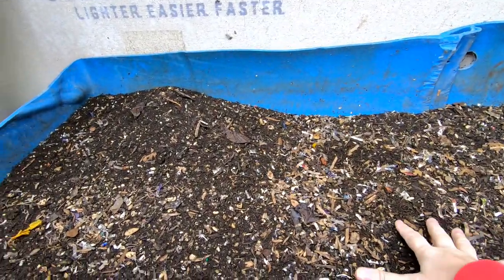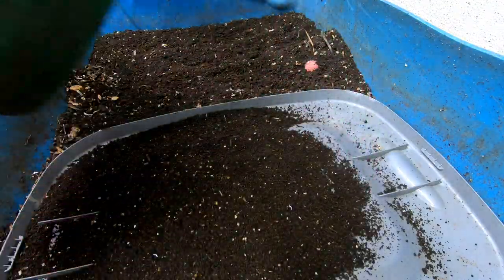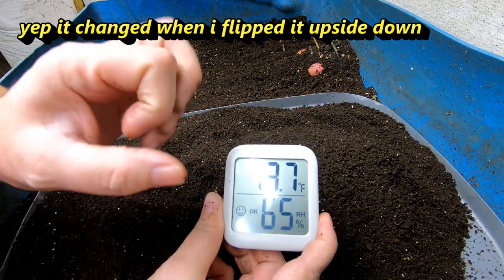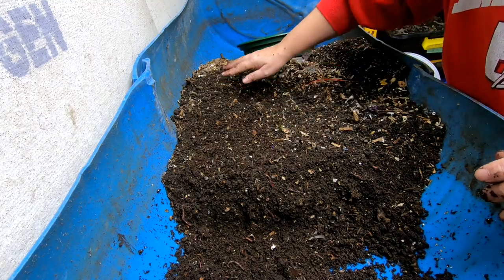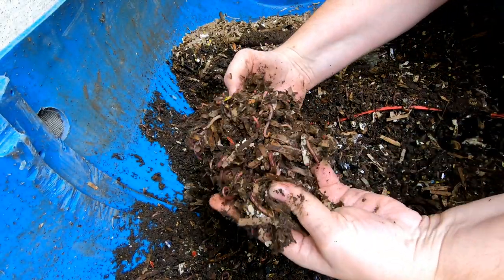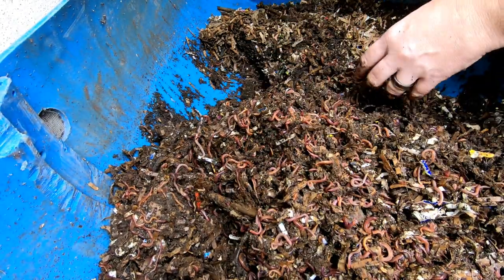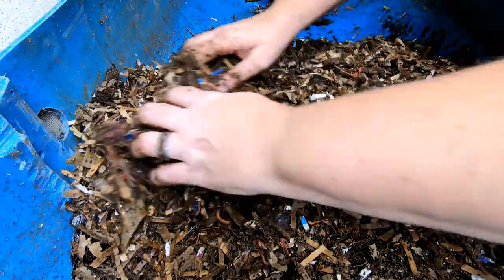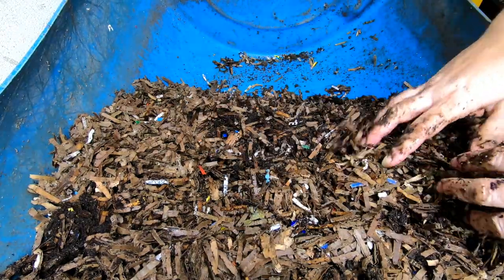55 GALLON WORM BIN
This bin was made from cutting a 55 gallon food grade barrel in half long ways and screwing the open ends together to make a 6 foot long bin.  The bin lives in the cellar of my 200-year-old house.  In the winter the furnace dries it out, and in the wet season the moisture leaching through the bricks makes the basement very humid. The current set up was started near the first of the year 2021 after the wormpocolypse.  A rat was in the basement and all the bins had to be moved to totes and buckets with lids on to protect them.  When the rat was ended, I added 4 or more of the in-progress bins/ buckets with the compost mix of red, blue and European nightcrawlers in them to fill the big blue bin. I continued to add ground leaves and food.  Currently the bin is undergoing a refresh. I am harvesting the castings as the top of the bin dries and adding new bedding and food.  Keeping the moisture even in the bin is difficult in the wet summer. I flip or fluff the bin to keep the air in the bedding.  Back to the wedge method starting now.
Neem Cake for Organic Gardening (5 lb)

Bliss Pure Norwegian Kelp Meal (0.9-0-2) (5 lb)
SUPERLELE 3pcs 1000ml LDPE Safety Wash Bottle,